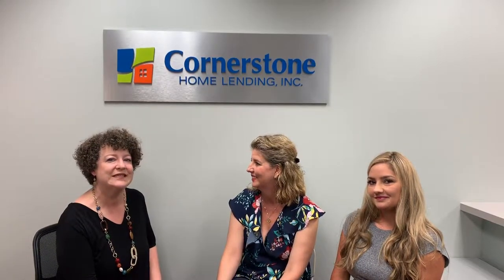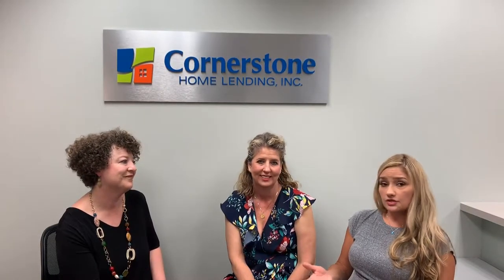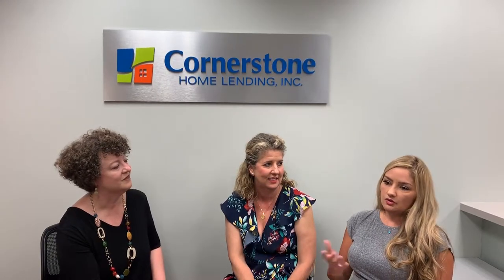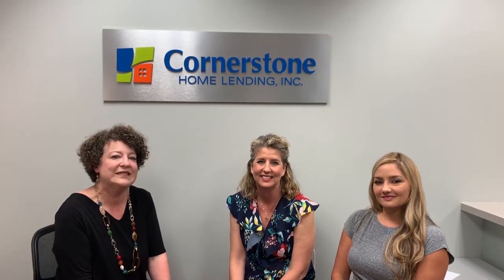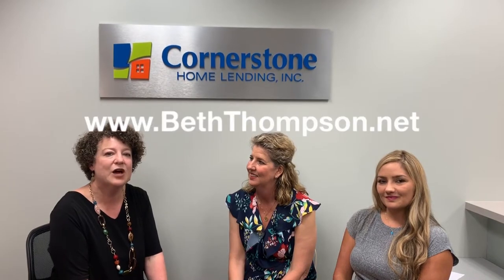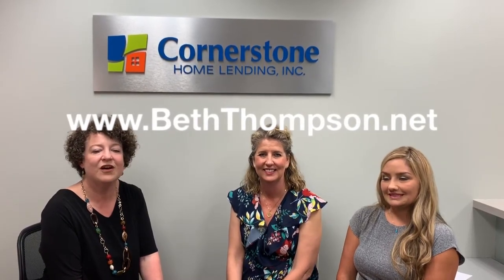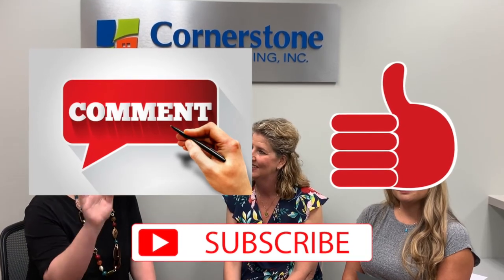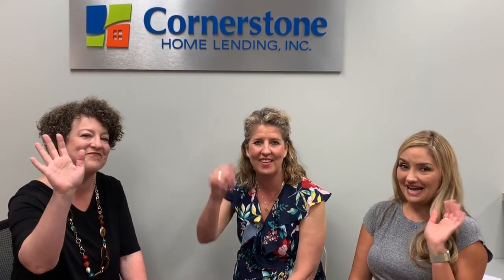What is a MCC Mortgage Credit Certificate?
A discussion with Beth and Jessica from Cornerstone Home Lending.
 Learn about MCC Mortgage Credit Certificates.

Cornerstone Home Lending
BETH THOMPSON   |   NMLS 208669   |   VICE PRESIDENT / LOAN OFFICER
2600 VIA FORTUNA, SUITE 330  |  AUSTIN, TEXAS 78746  |  BRANCH NMLS 259823

2600 VIA FORTUNA, SUITE 330  |  AUSTIN, TEXAS 78746  |  BRANCH NMLS 259823